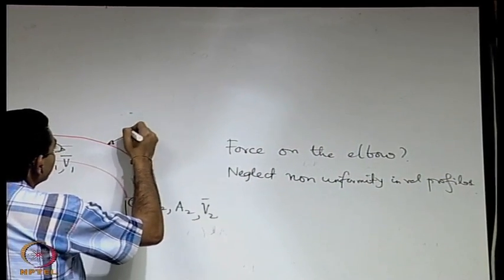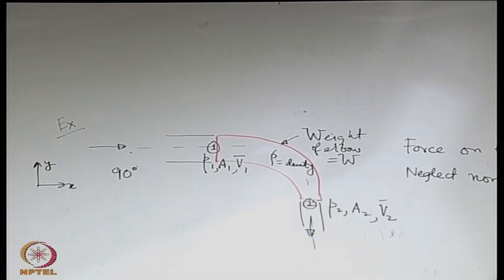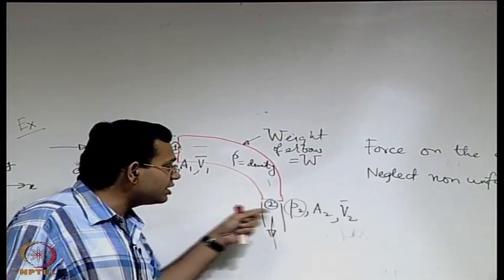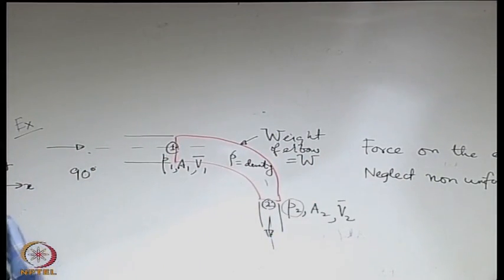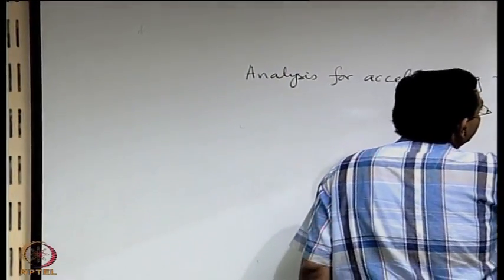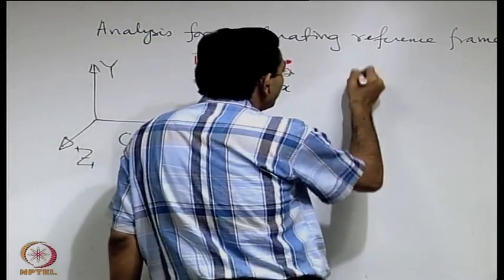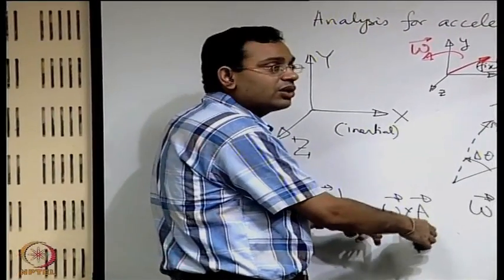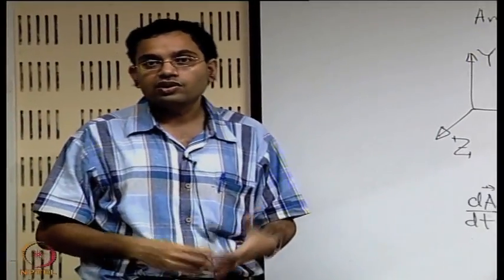mod10lec48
To access the translated content:
1. The translated content of this course is available in regional languages.
 2. Regional language subtitles available for this course
 To watch the subtitles in regional languages:
 1. Click on the lecture under Course Details.
 2. Play the video.
 3. Now click on the Settings icon and a list of features will display
 4. From that select the option Subtitles/CC.
 5. Now select the Language from the available languages to read the subtitle in the regional language.